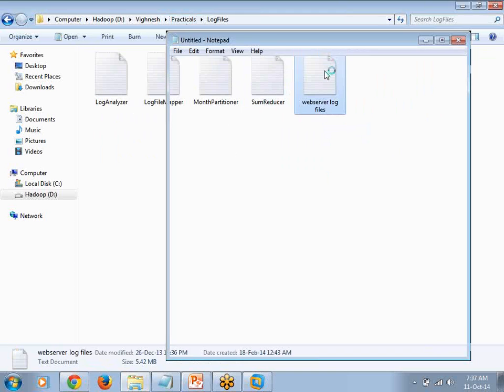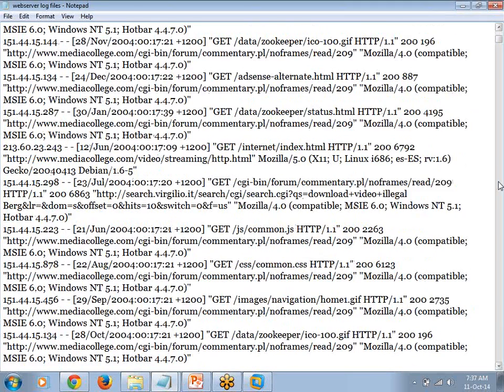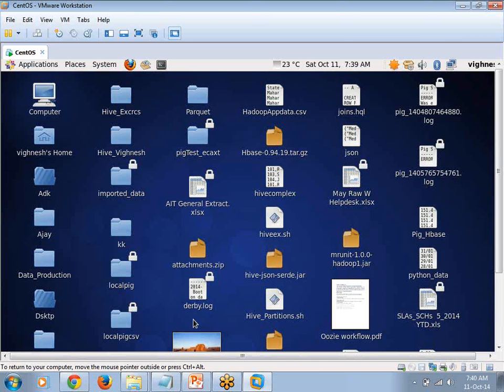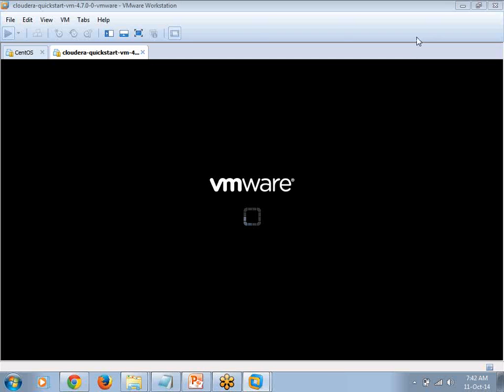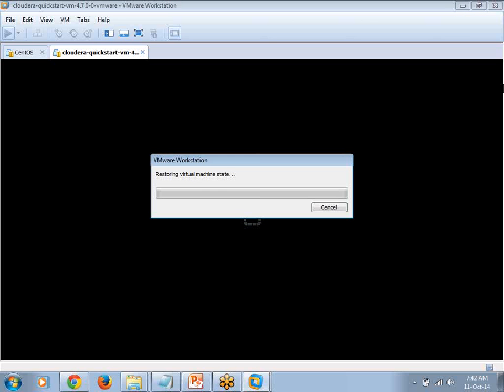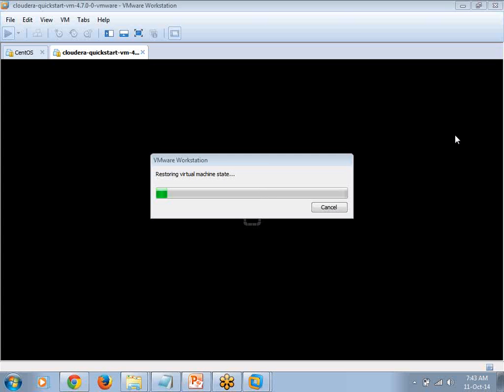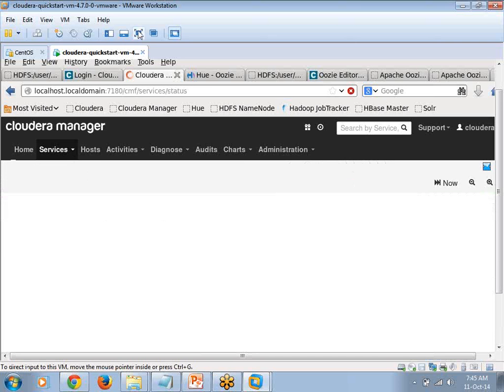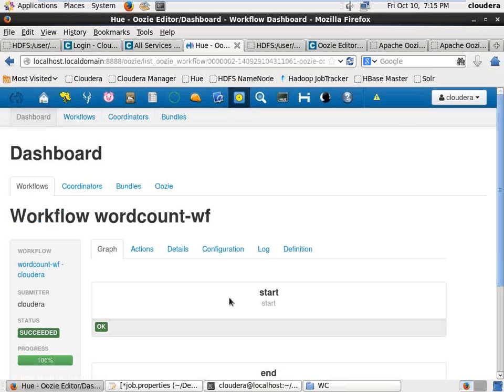2014 10 11 07 35 Hadoop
Hadoop Demo Multi Node By Dwbiadda.com